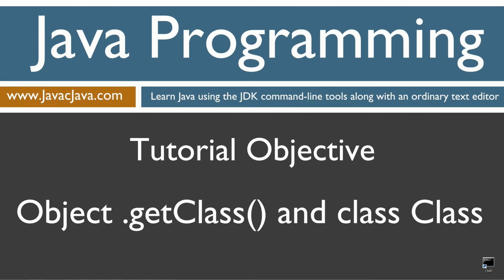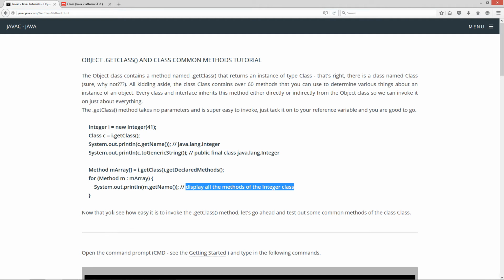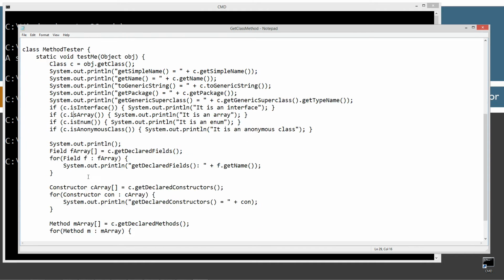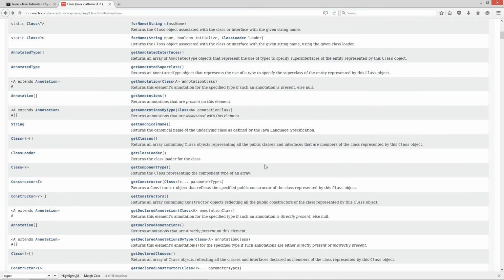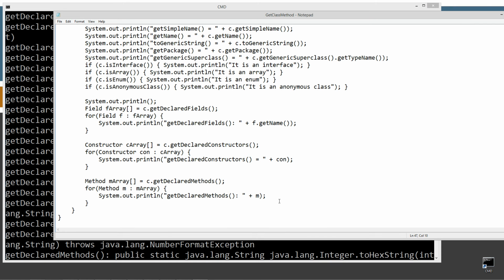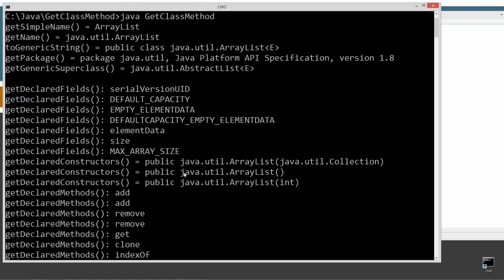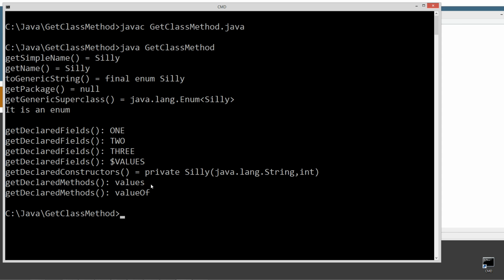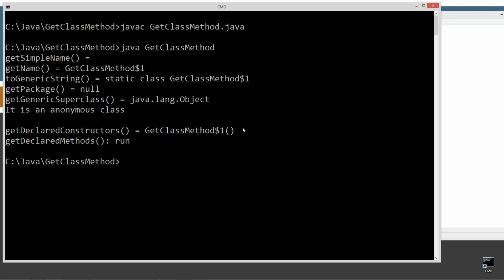Learn Java Programming - Object .getClass() and Class Common Methods Tutorial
The Object class contains a method named .getClass() that returns an instance of type Class - that's right, there is a class named Class (sure, why not???). All kidding aside, the class Class contains over 60 methods that you can use to determine various things about an instance of an object. Every class and interface inherits this method either directly or indirectly from the Object class so we can invoke it on just about everything.
The .getClass() method takes no parameters and is super easy to invoke, just tack it on to your reference variable and you are good to go.